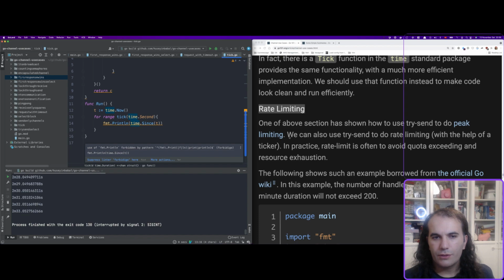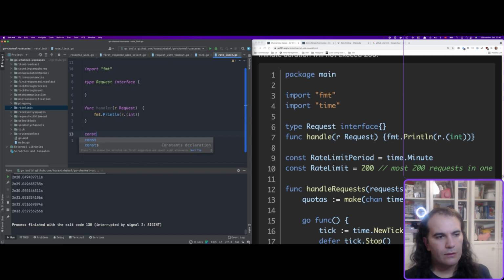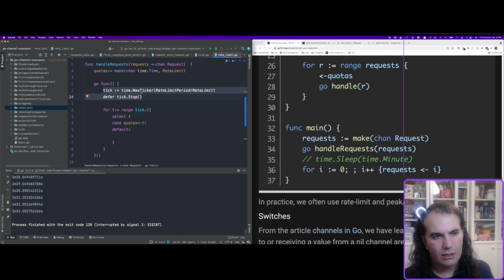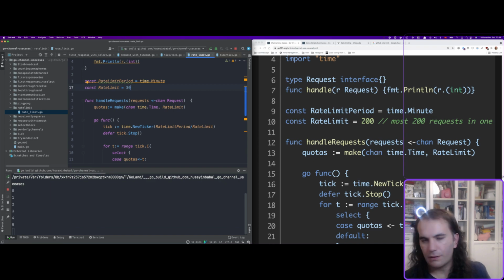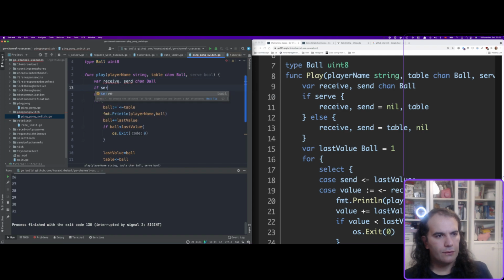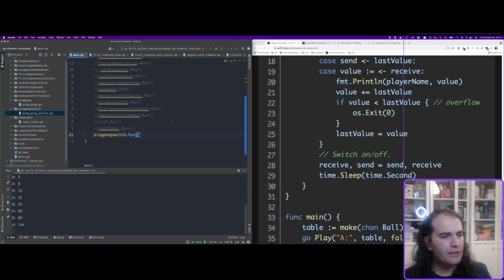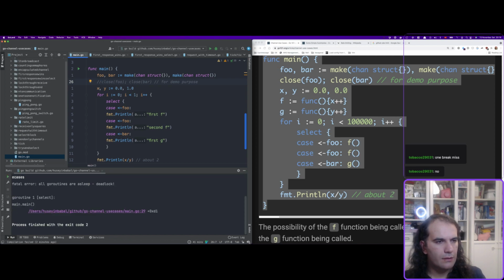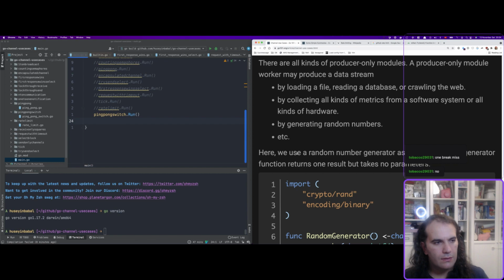Go Channel Usecases - Part 4